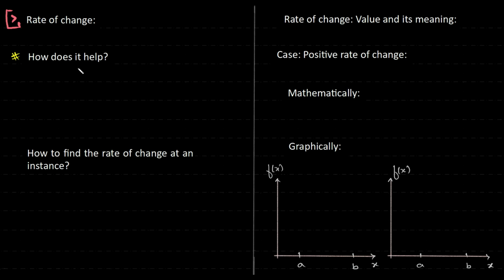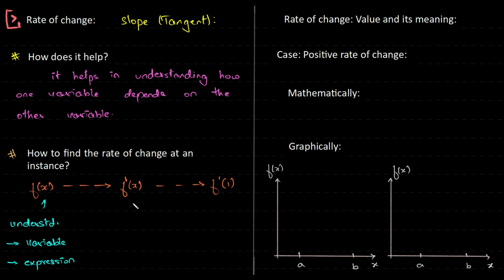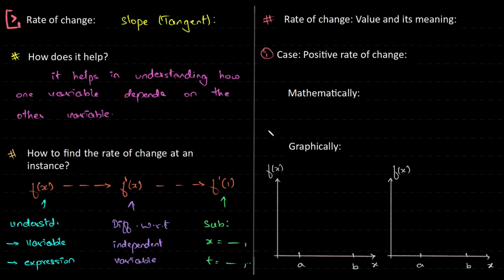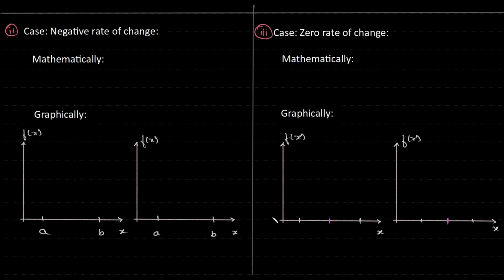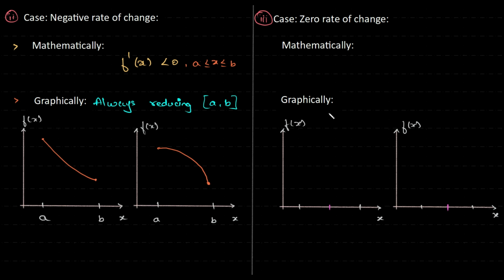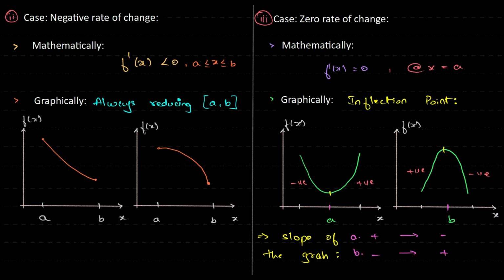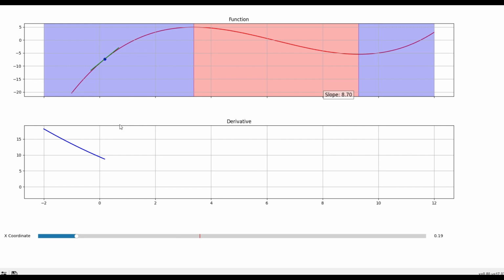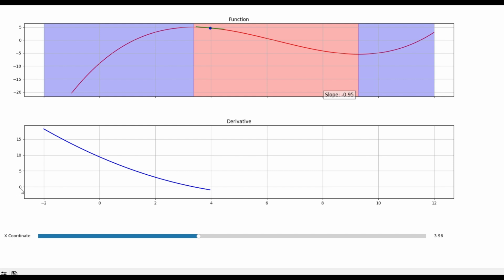6 01 A 1 Rate of Change E